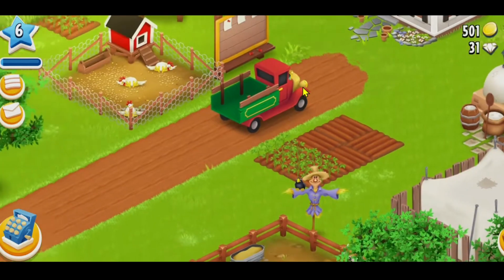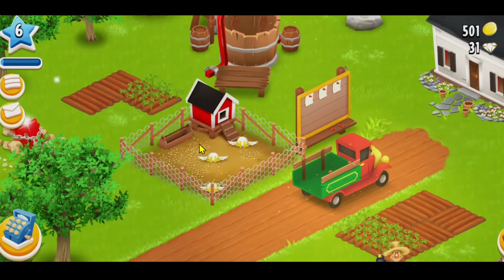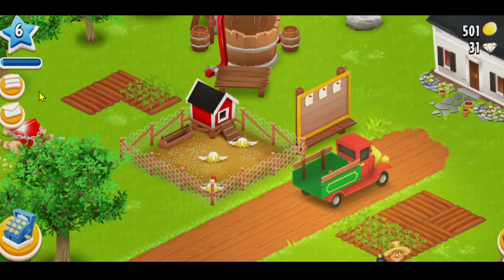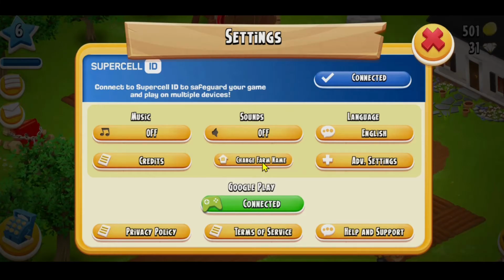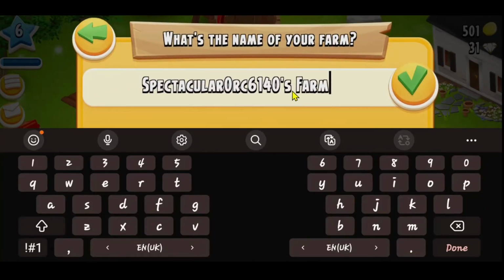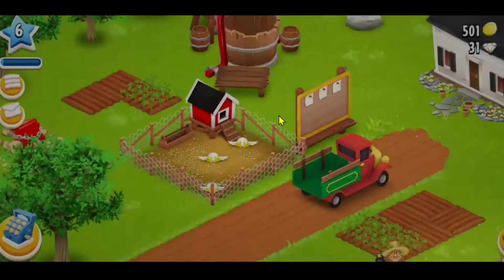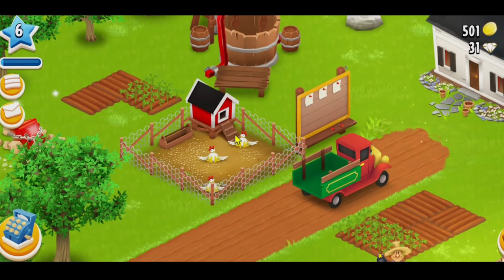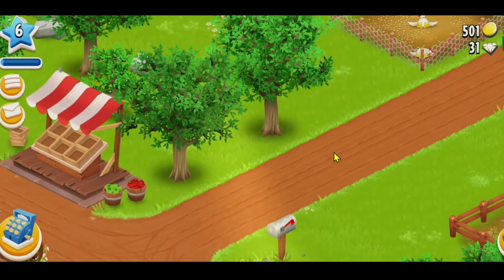How to Change Name of Your Neighbourhood on Hay Day?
Elevate the spirit of your Hay Day neighborhood by giving it a name that truly reflects its character! In this tutorial, we'll guide you through the simple steps to change the name of your neighborhood within the game. Whether you're aiming for something whimsical, creative, or representative of your community's vibe, we've got you covered. From accessing your neighborhood settings to locating the option for editing the name, we'll walk you through the process step-by-step. Don't settle for a generic name – watch now and learn how to personalize your Hay Day neighborhood with a name that's as unique as your community!